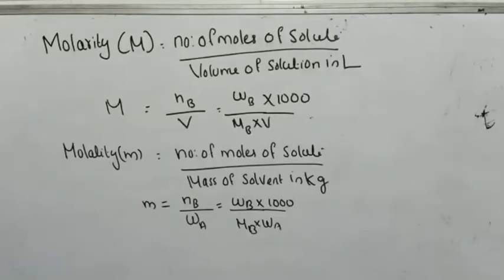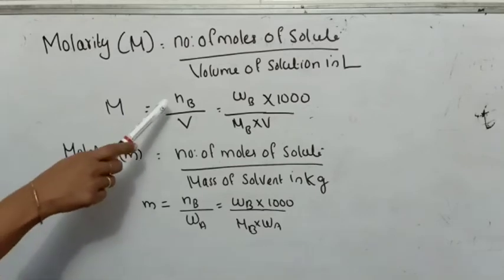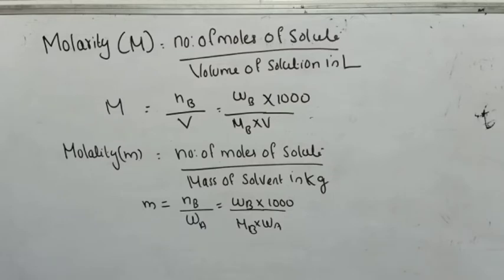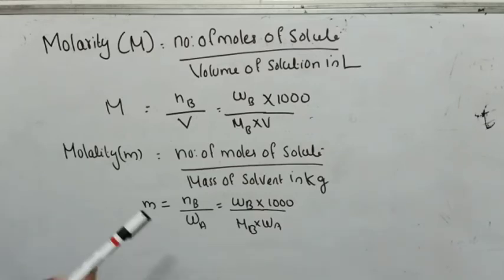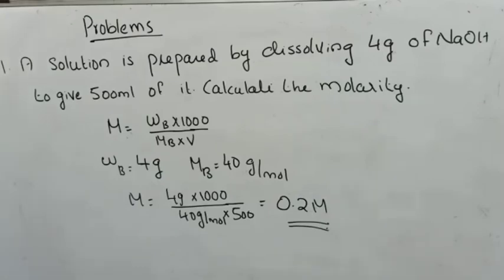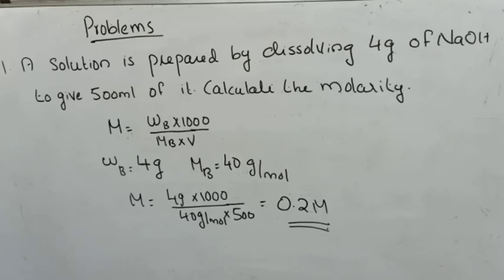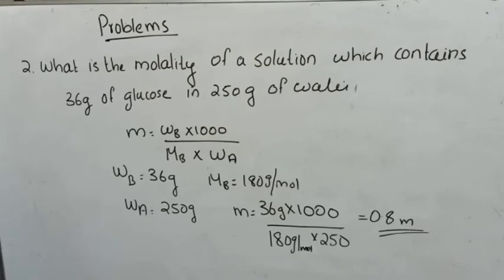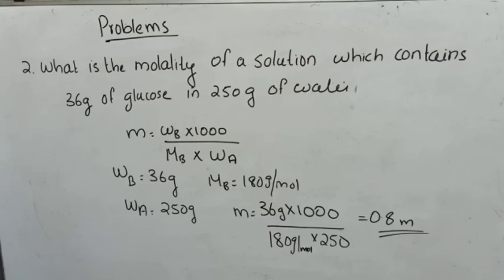Grade 11 Chemistry Chapter 1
Molarity and molality